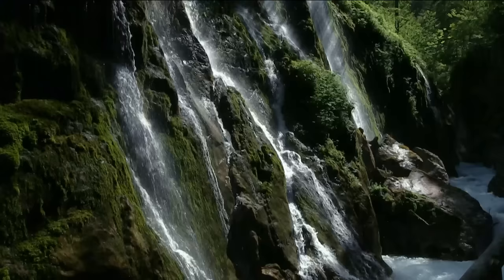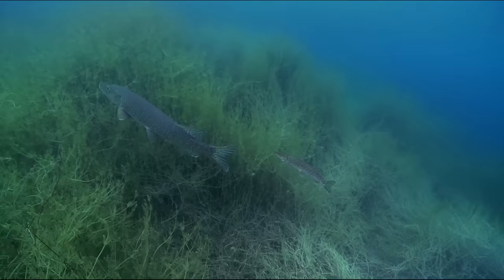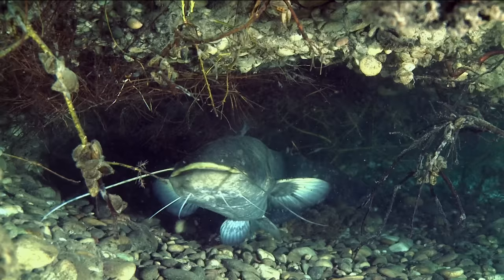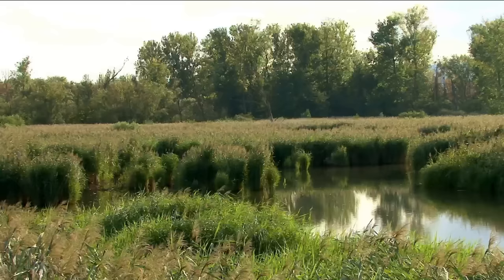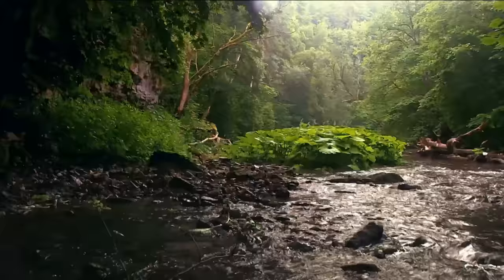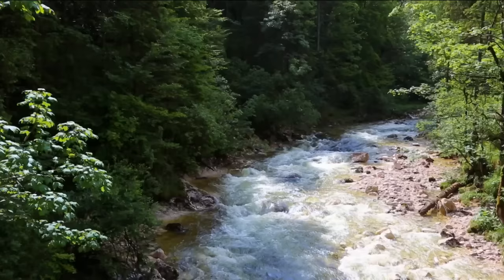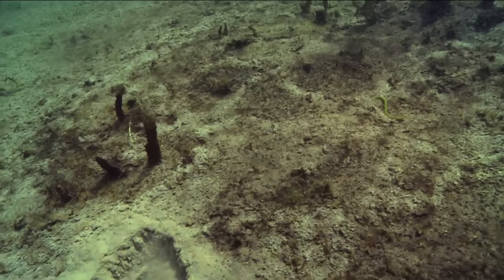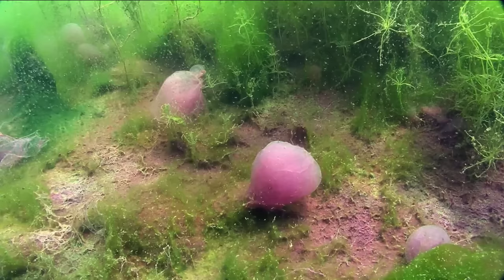The Wildlife Of The Alps and The River Rhine | Germany's Underworld | Real Wild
Germany's rivers, streams, and lakes behold an entire secret world hidden beneath the surface with creatures both big and small.  From the  Berchtesgaden National Park in the Alps to the River Rhine, this documentary explores how water flows. In the Spring when the sun melts the snow, the glaciers melt from below forming an underground cave, creating the ice back river.  This river flows down the mountain leading to some of the highest waterfalls in Germany, flowing down through limestone creeks and into fjords.  Explore the wildlife that lives in this water and see this rarely filmed environment!